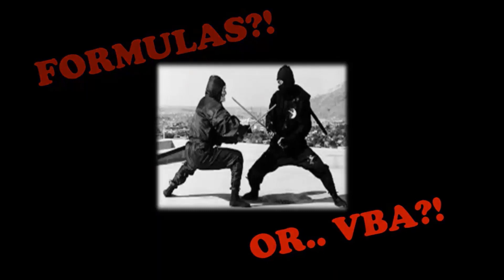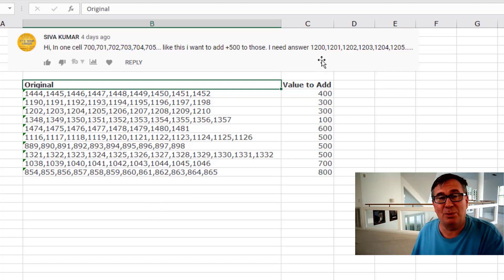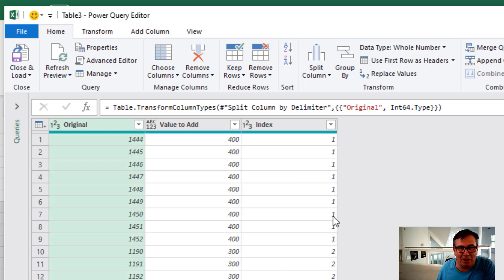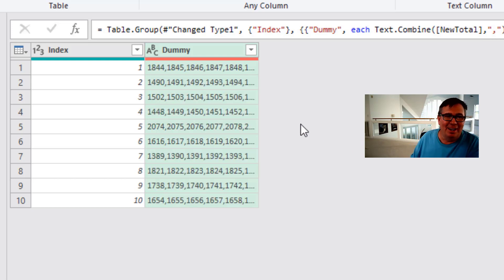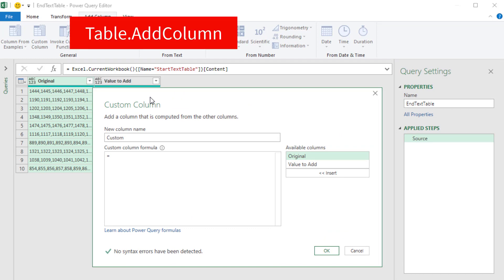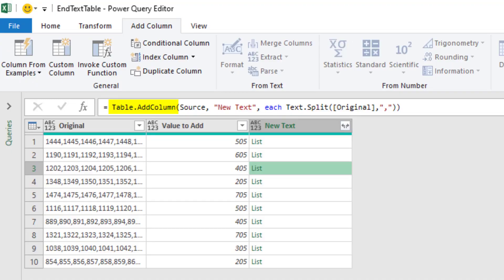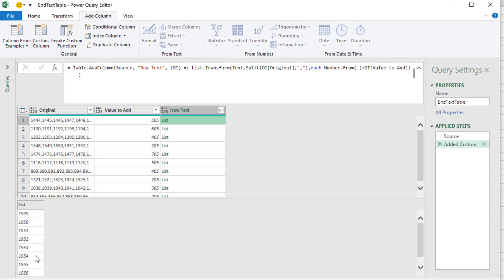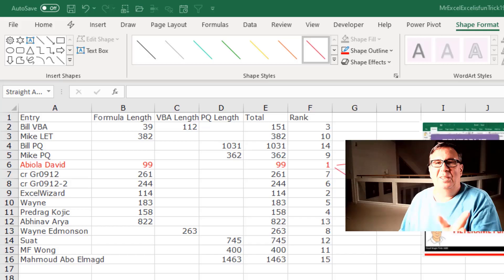Power Query Split, Add, Combine. Dueling Excel #193 with Mr Excel & Excelisfun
How to Add 500 to All Numbers in Text String. See two Power Query Solutions from Mr Excel and excelisfun! See a user interface solution with many steps. Then see custom column with a single formula solution.
Topics:
1. (00:00) Duel Song.
2. (00:30)Introduction.
3. (00:44) Mr Excel User Interface Power Query Method.
4. (04:08) Excelisfun Power Query single formula solution. Extensive discussion of when you need to use variable names to custom functions rather than the each keyword.
5. (11:47) Mr Excel talks about all the Teammates at YouTube that contributed many solutions! Go Team!!!
6. (13:09) End Duel Song